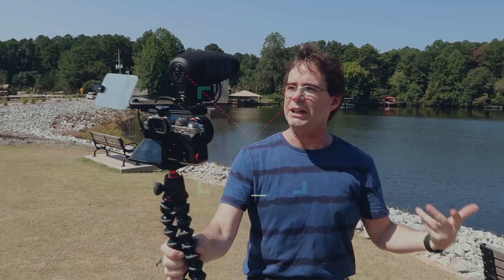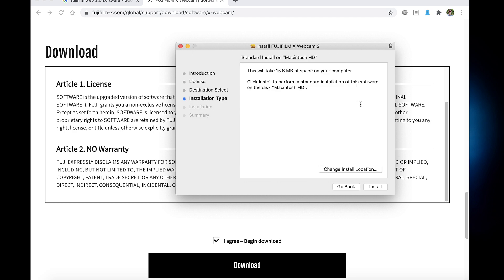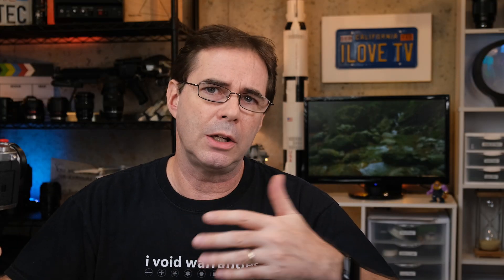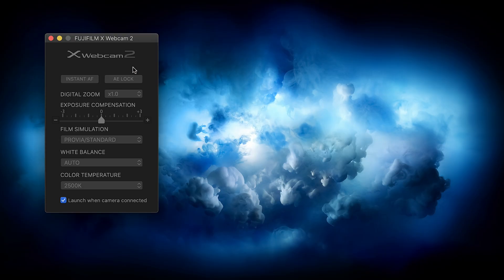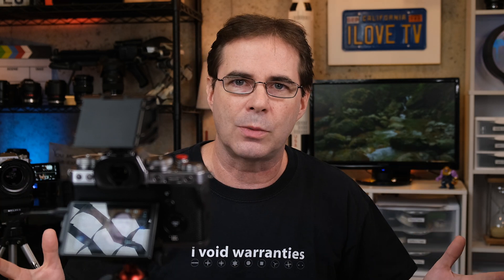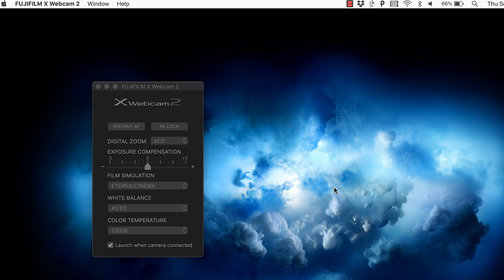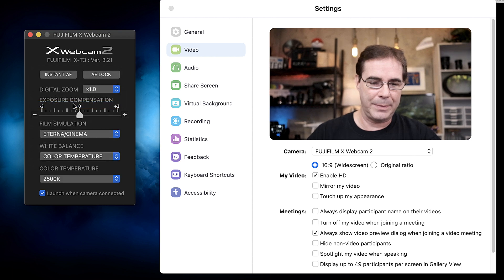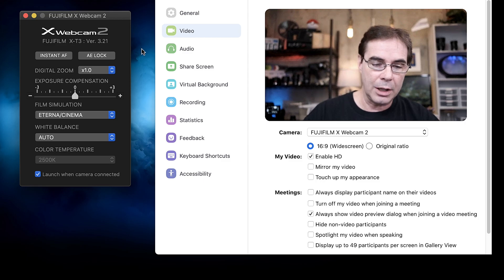Fuji Webcam 2.0 Software - Installation and Review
Fujifilm X-T4
Fujifilm released version 2.0 of their webcam software today. This latest version now allows users to adjust film simulations, exposure compensation, white balance, and a variety of other settings while the camera still connected to the computer.

Fuji webcam software not working? Try the following in the the following order:
1. Make sure you camera model is compatible. (List down below)
2. Make sure you’ve set Connection Setting to USB Tethered AUTO. (Config instructions below).
3. Try a different USB cord.
4. See 1:47 of my video. I'm probably the ONLY ONE that made this mistake, but I figured I'd list it anyway.

🎥  Gear Discussed in Video
Little mirror selfie flip screen (this thing is AWESOME!)
Fujifilm X-T3
Fujifilm X-T4

🧰  Discounts on Services and Tools
Gear shop

1.
2.

PRODUCT REVIEW OR TO SEND SOMETHING:
pal2tech
1227 North Peachtree Parkway 165
Peachtree City, GA 30269
United States